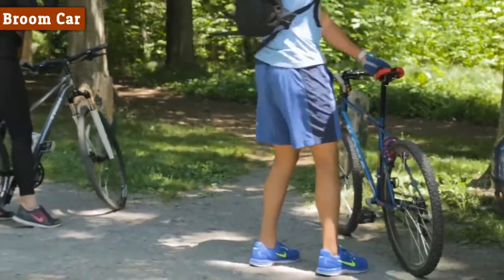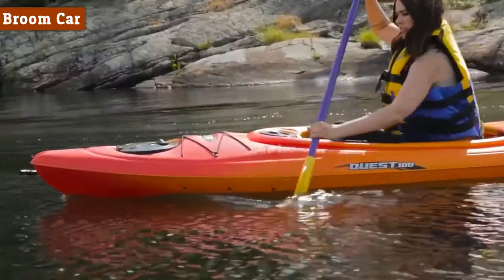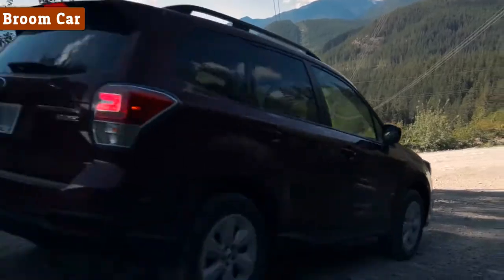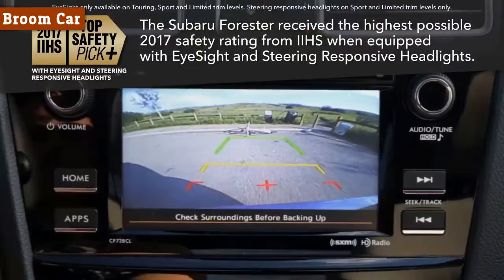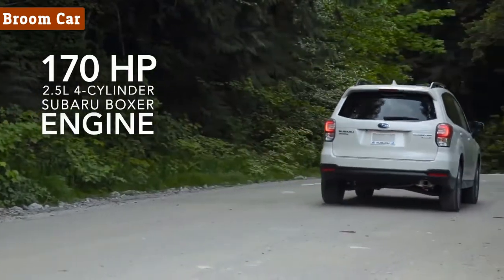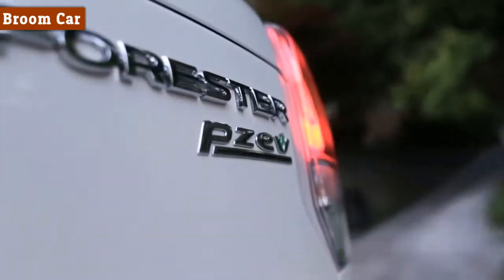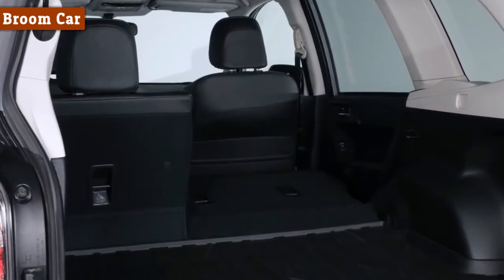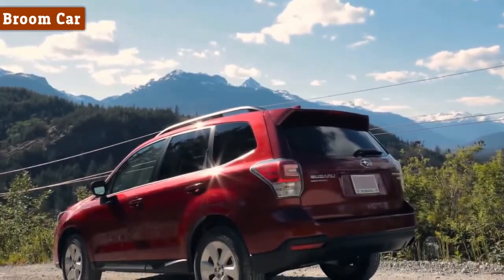2018 Subaru Forester Walkaround - Features Explaining - Broom Car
2018 Subaru Forester Walkaround - Features Explaining - Broom Car

2018 Subaru Forester Walkaround - Features Explaining - Broom Car